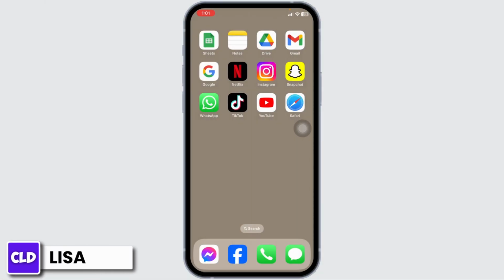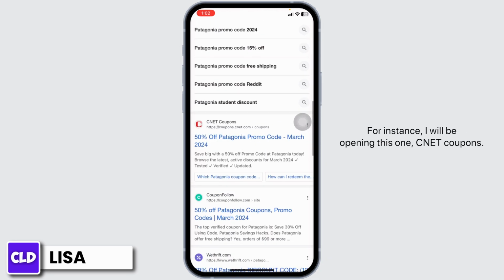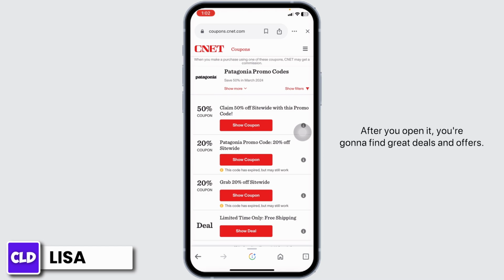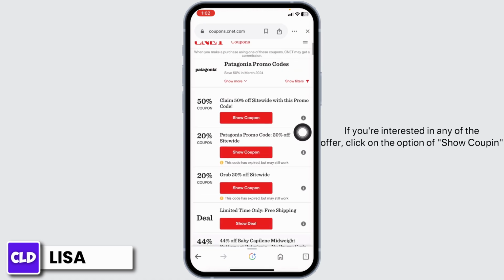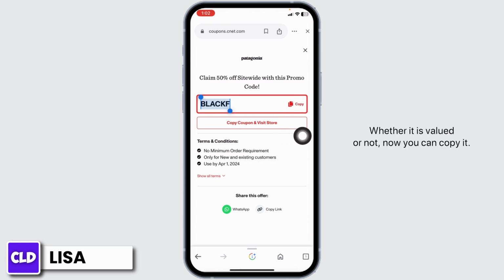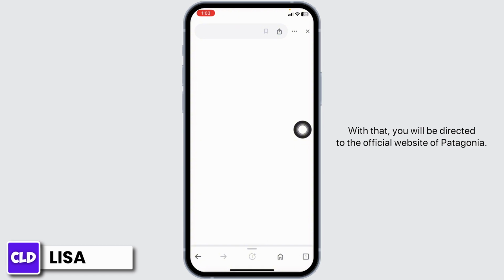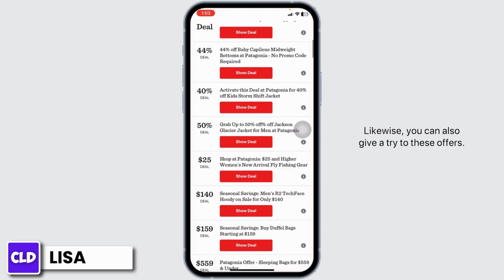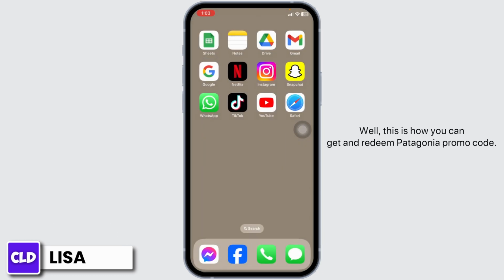How To Get And Redeem Patagonia Promo Code 2024 | Patagonia Promo Code (FULL GUIDE)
Tutorial On How To Get And Redeem Patagonia Promo Code 2024.

Welcome to Create Login And Delete! If you're an outdoor enthusiast looking for ways to save on Patagonia gear in 2024, this is your ultimate guide. Learn how to find and redeem Patagonia promo codes, whether it's for your first order or to take advantage of free shipping offers.

We’ll guide you through the process of getting and using Patagonia promo codes, helping you enjoy high-quality outdoor apparel and gear at more affordable prices.

🔑 Topics Covered:

How To Get And Redeem Patagonia Promo Code 2024: Step-by-step instructions on how to find and apply Patagonia promo codes in 2024.

Get and Redeem Patagonia Promo Code First Order: Tips for first-time Patagonia customers to get discounts on their initial purchase.

Get and Redeem Patagonia Promo Code Free Shipping: How to secure promo codes that offer free shipping on your Patagonia orders.

🕒 Timestamps for Easy Navigation:
0:00 - Introduction
0:20 - Finding Patagonia Promo Codes in 2024
0:40 - Redeeming Promo Codes on First Order
1:00 - Getting Free Shipping with Promo Codes

By the end of this guide, you’ll be well-equipped to snag the best deals Patagonia has to offer. Have any questions or need further assistance?